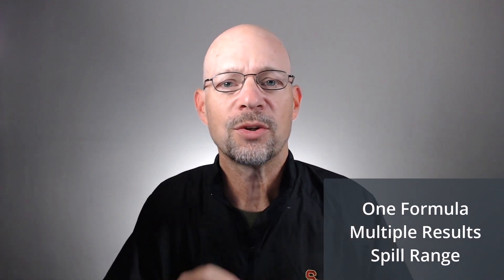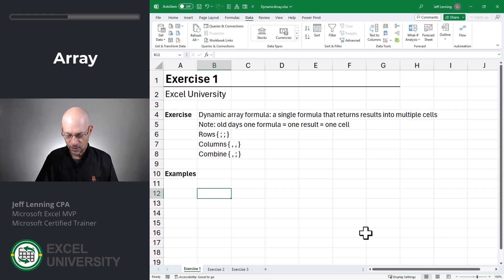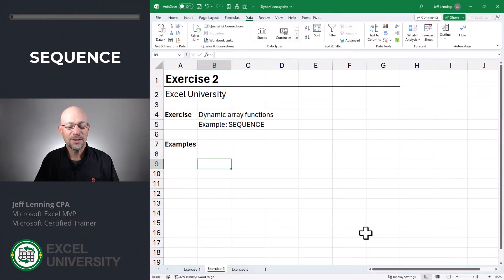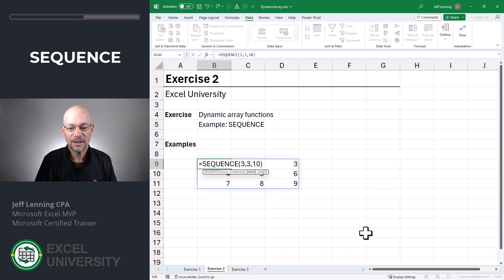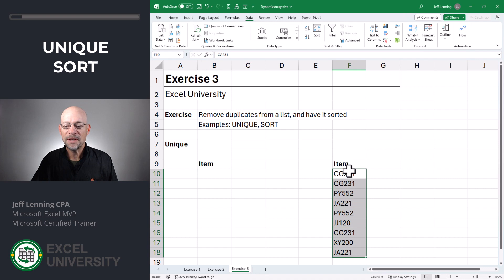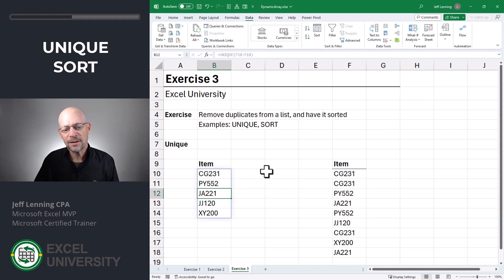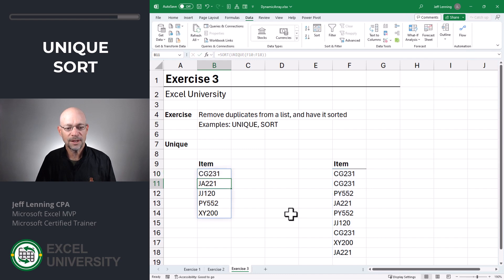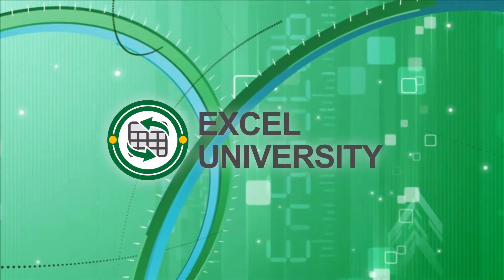What is a Dynamic Array Formula in Excel?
In this short video, I provide 3 examples to quickly get you familiar with dynamic array formulas and functions.

⚡️🕒 Say goodbye to late nights and spreadsheet struggles!

Chapters in this video:
00:00 - Introduction
00:17 - Array
01:15 - SEQUENCE
02:16 - UNIQUE SORT